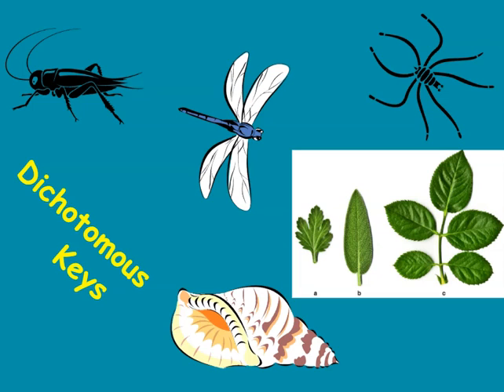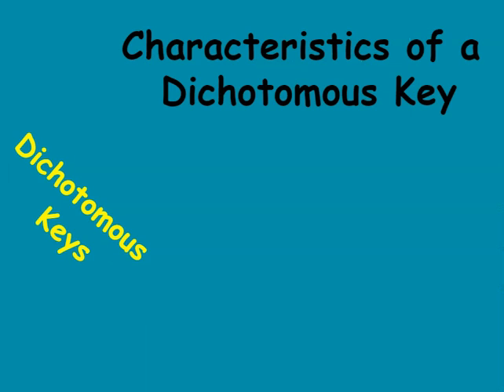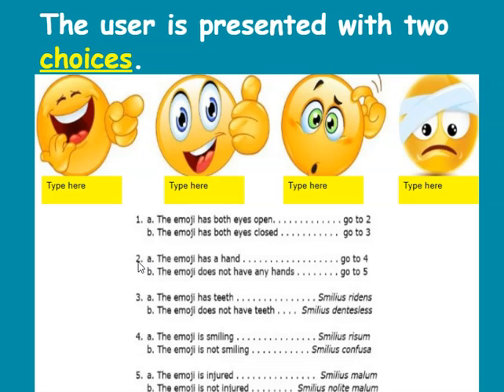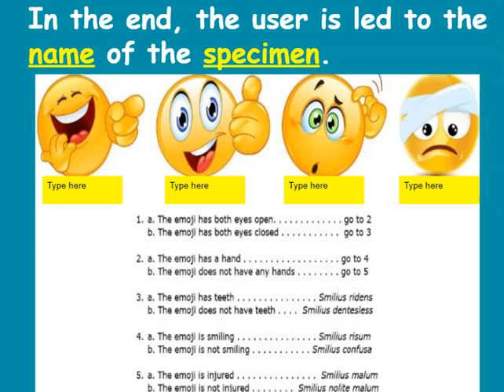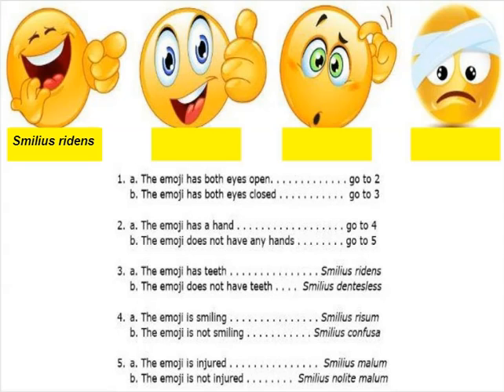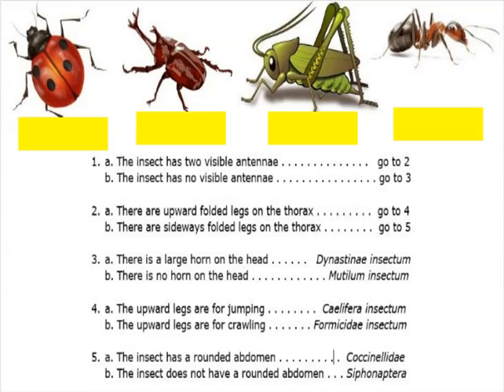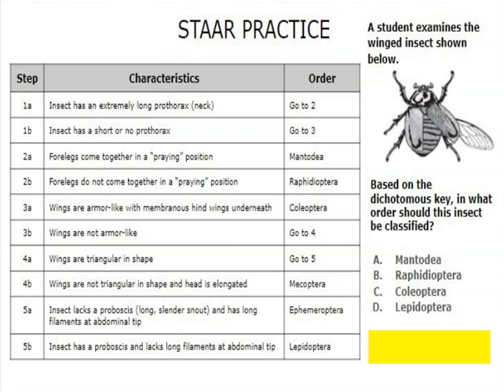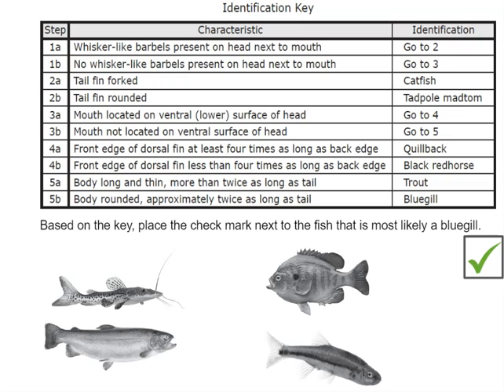Notes Dichotomous keys 2